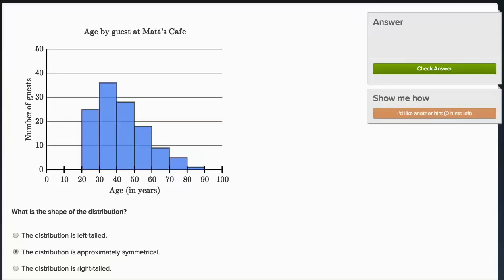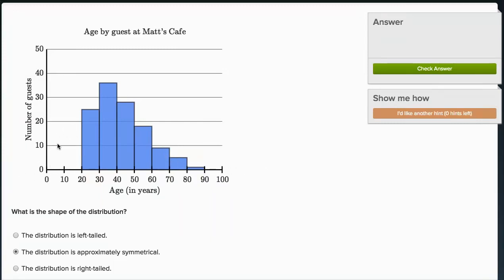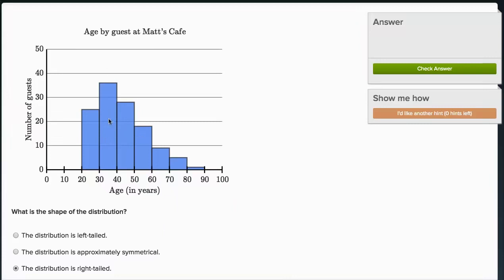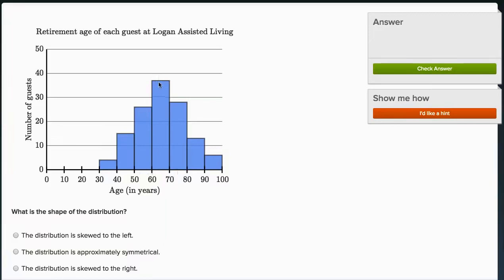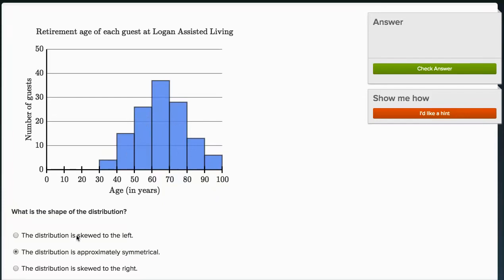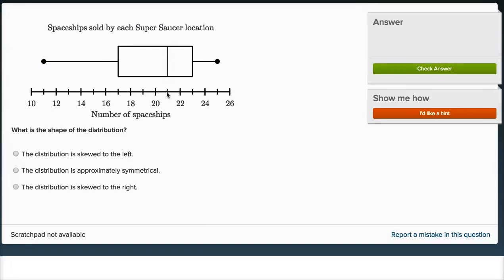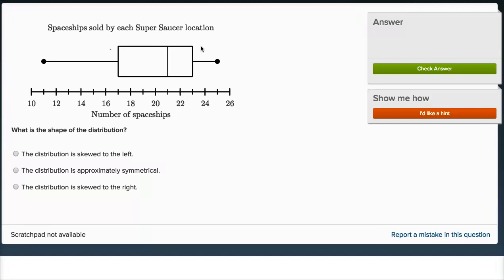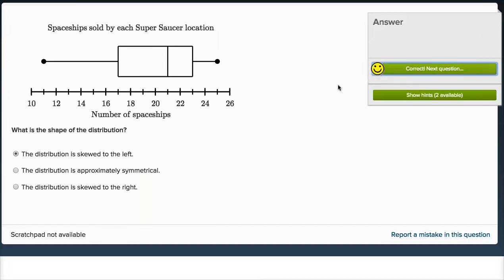Math Grade 6 - Shapes of distributions